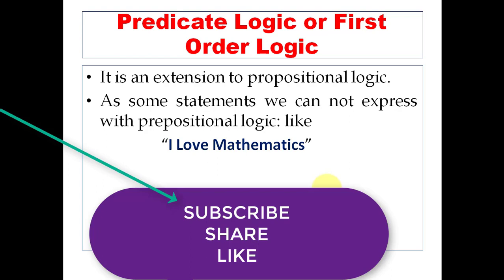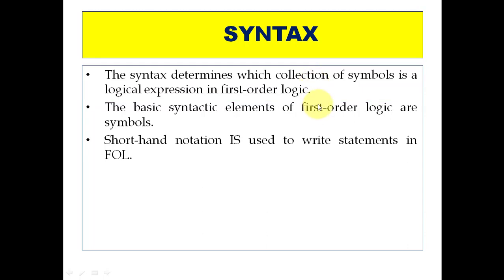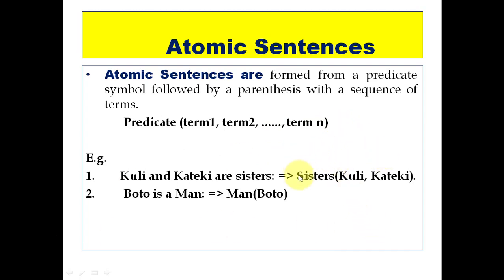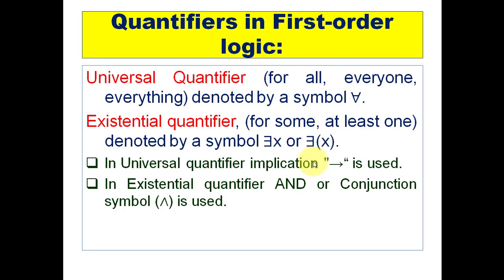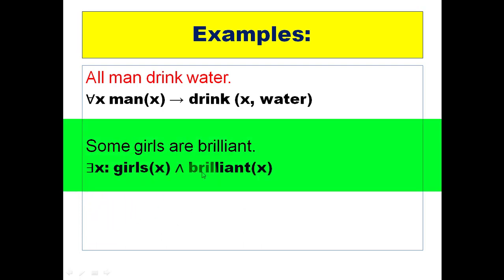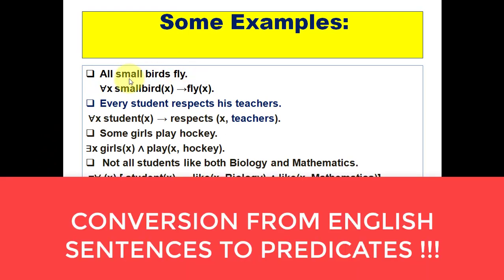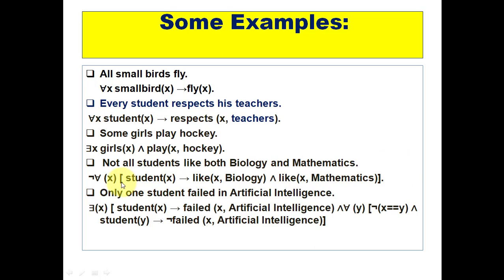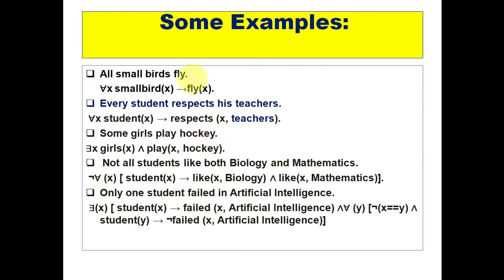PREDICATE LOGIC OR FIRST ORDER LOGIC|ARTIFICIAL INTELLIGENCE BY DR. DIBYA JYOTI BORA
PREDICATE LOGIC OR FIRST ORDER LOGIC IS A VERY IMPORTANT TOPIC OF ARTIFICIAL INTELLIGENCE, THIS LECTURE EVERY terminology WITH EXAMPLES.
ONE QUESTION IS ASKED AT THE END. COMMENT YOUR ANSWER.